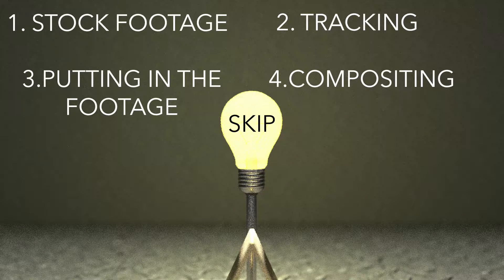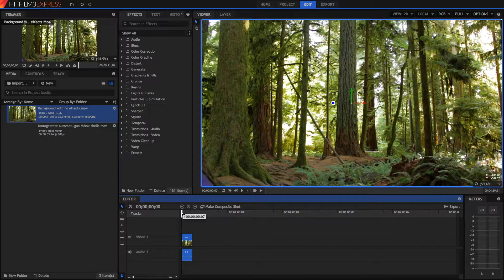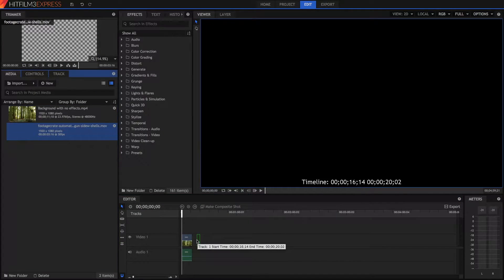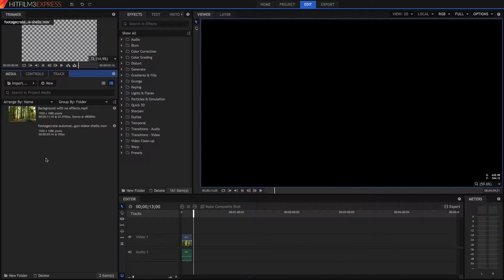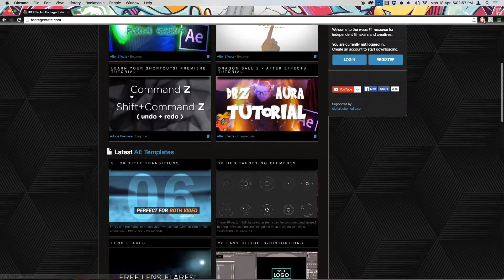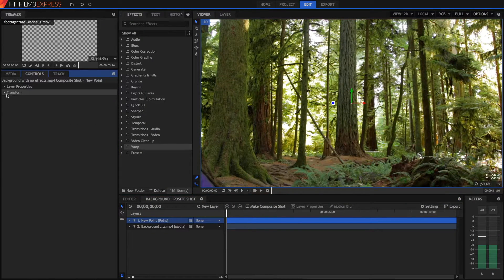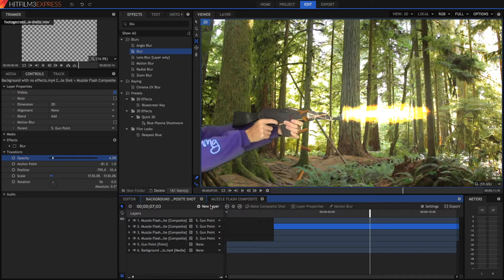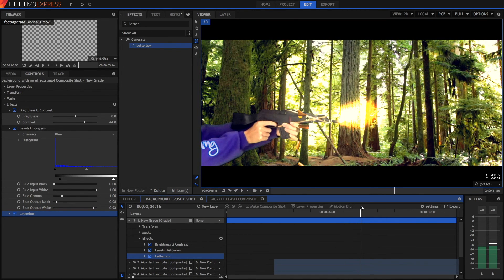Hitfilm 3 Express Muzzle Flash/Gunfire Effect Tutorial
In this video I show you how to do gnarly gunfire muzzle flash effects in Hitfilm 3 Express. This was due to the very gnarly response from my gnarly video testing it. Hope this gnarly video helps!